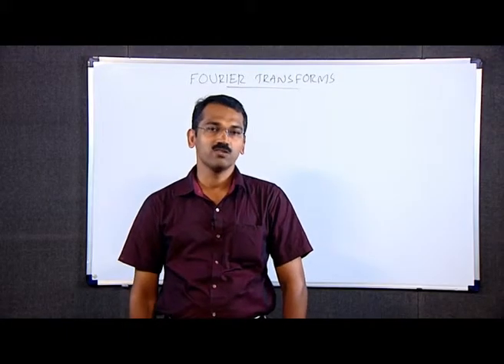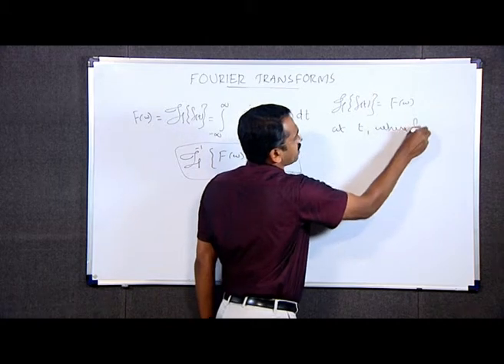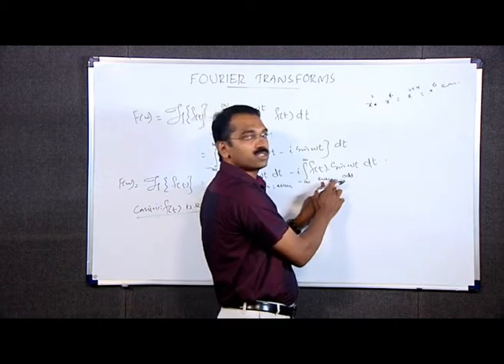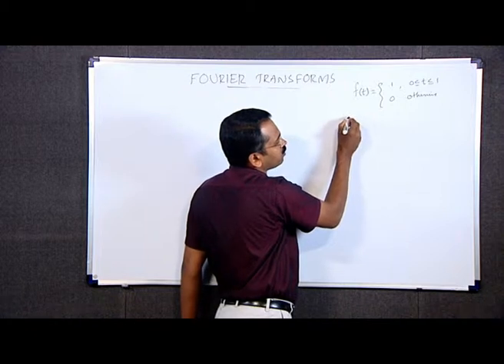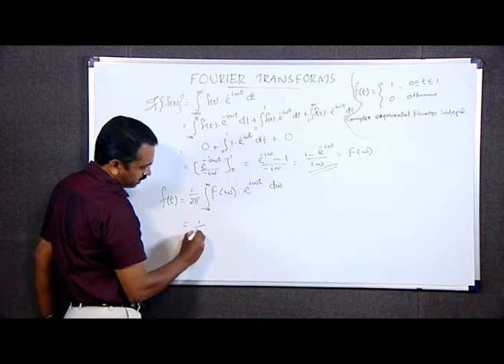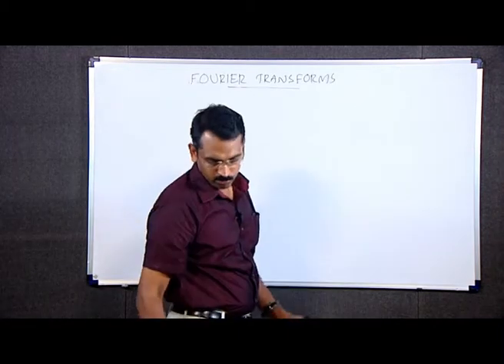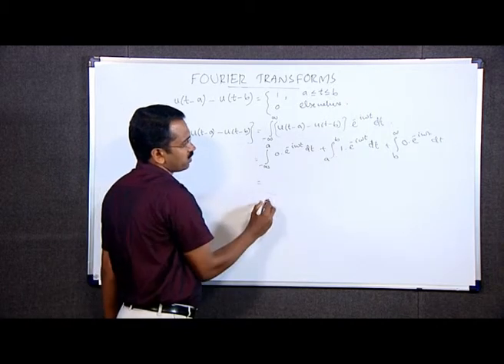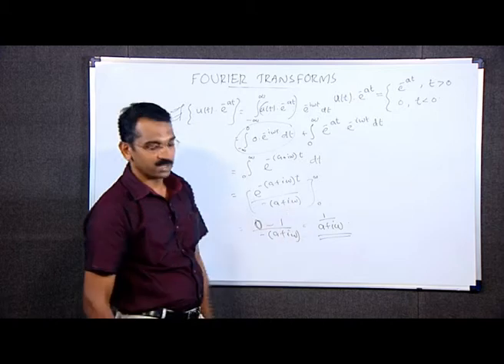FOURIER TRANSFORM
Subject: MATHEMATICS
Course: CALCULUS